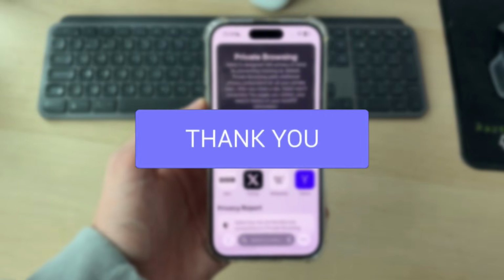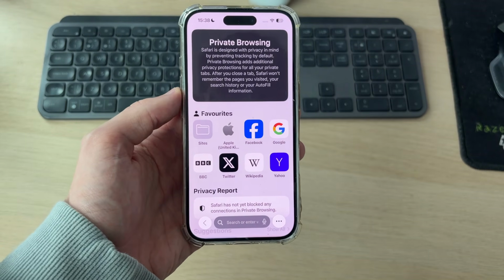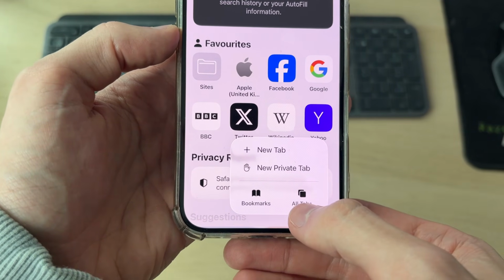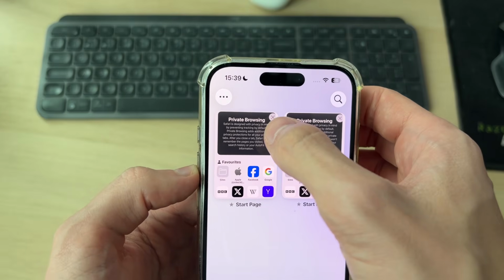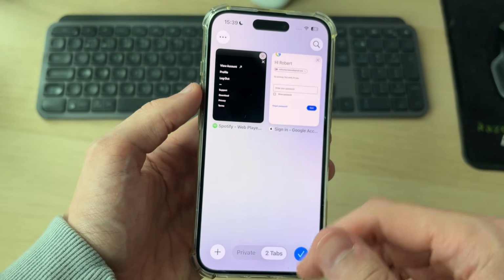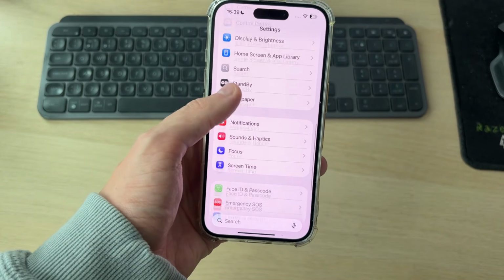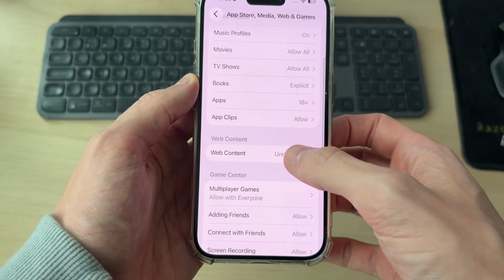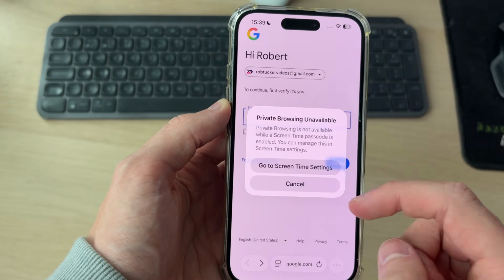How To Turn Off Private Browsing On iPhone - Tutorial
Learn how to turn off private browsing on iphone in this video.

GuideRealm